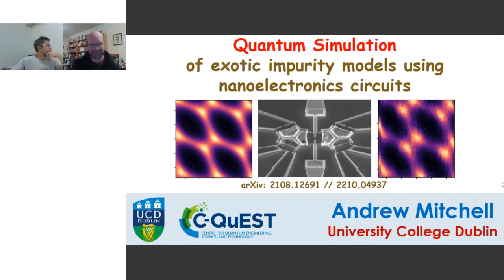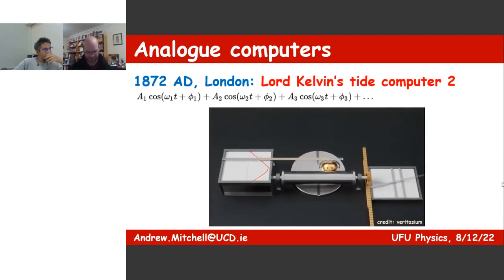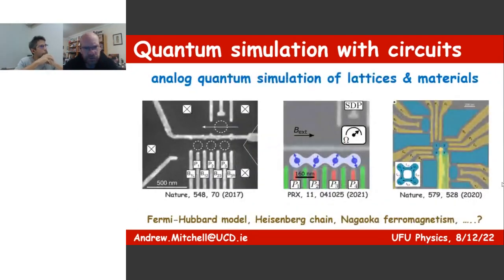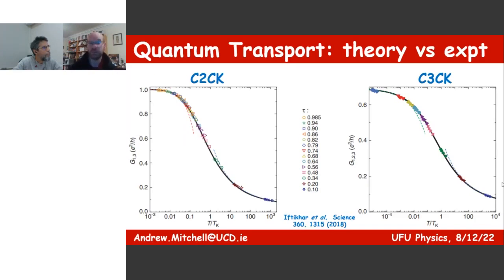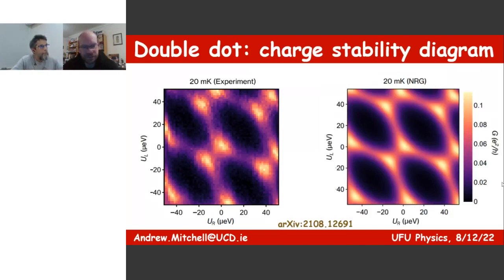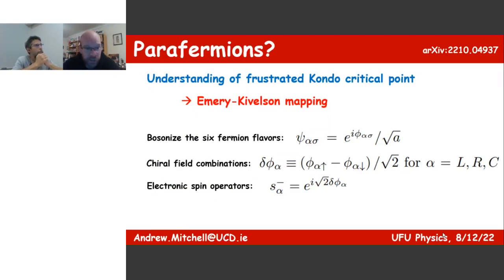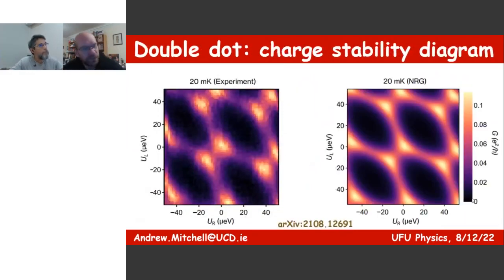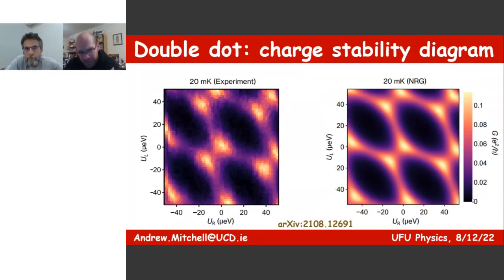Quantum simulation of exotic impurity models using nanoelectronics circuits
Prof. Dr. Andrew Mitchell - School of Physics - University College Dublin. December 8, 2022

Analog simulation provides a way to solve hard computational problems by building physical devices that mimic those problems. The history of such devices goes back at least 2000 years to the intricate clockwork mechanisms used to make complex astronomical predictions, before the advent of all-purpose digital computers. But today there remain many important problems that are intractable, even for the fastest supercomputers. An important class of such problems relates to simulating fundamental models of quantum matter, which underpin our understanding of nanoscale processes and bulk materials. Since universal quantum computers capable of tackling such problems are still far off, an emerging paradigm is to sacrifice generality for power by constructing devices with quantum components to perform analog quantum simulation.

However, a prerequisite for scaling up to simulators with meaningful power is to understand the basic nanoelectronic components from which they are built, and the interaction between such components in a quantum circuit. This involves characterizing simple devices in quantitative detail, validating theoretical models against experimental measurements -- in essence to simulate the simulators!

In this talk I discuss very recent experiments with nanoelectronics circuits involving coupled hybrid metal-semiconductor quantum dots, and the theoretical effort to model and understand them [1]. I show that novel interactions can be engineered in such systems, and this can be exploited to realize an exotic quantum impurity model that hosts a local free Z3 parafermion [2]. Distinctive conductance signatures predicted for the device are observed in the experiment. Finally, I discuss recent progress towards measuring the factional entropy associated with such fractional anyonic modes in quantum devices [3,4].

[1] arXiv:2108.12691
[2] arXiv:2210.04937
[3] PRL 129, 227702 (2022)
[4] PRL 128, 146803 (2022)